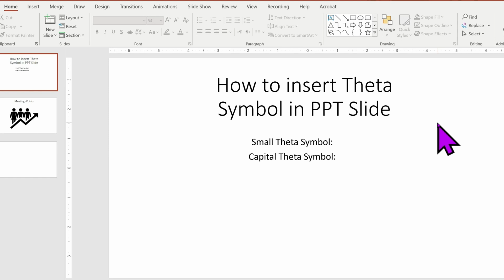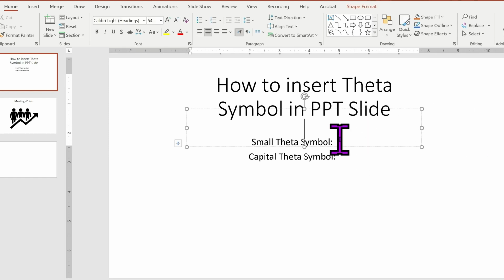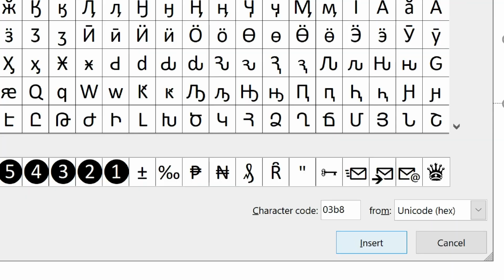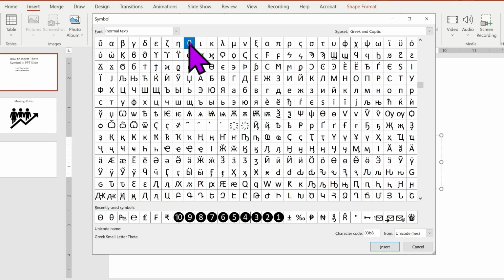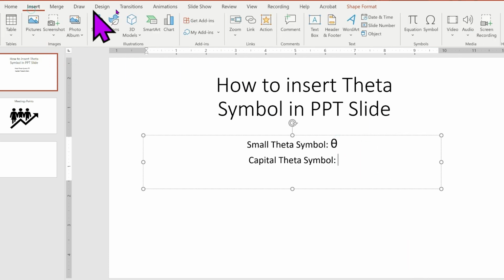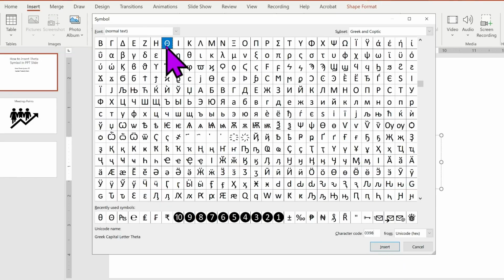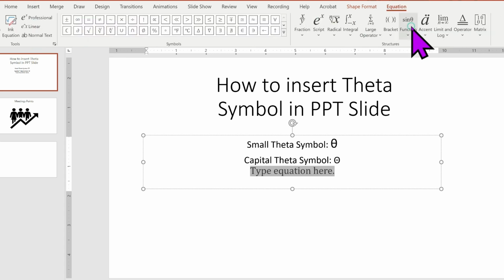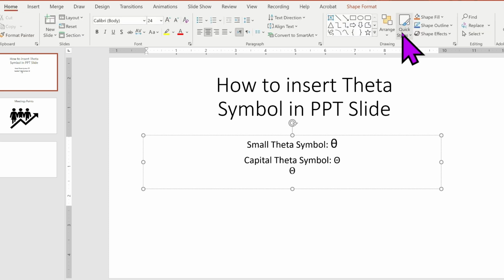Insert Theta Symbol (θ, Θ) in PPT Slide Easily | Type Theta Symbol in Power Point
In this video, you will learn how to insert the Theta (θ) symbol in Microsoft Power Point using multiple easy methods. The theta symbol is commonly used in mathematics, physics, engineering, and geometry. I’ll show you how to insert both small theta (θ) and capital theta (Θ) using the Symbol menu, keyboard shortcuts, equation editor, and copy-paste method. This tutorial is perfect for students, teachers, and professionals.

3. Join the journey – new videos coming soon!